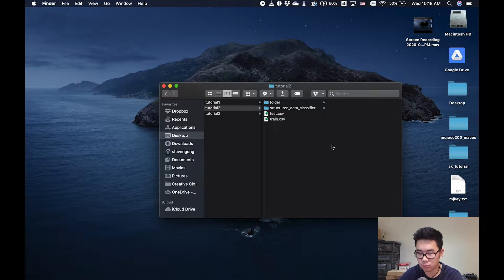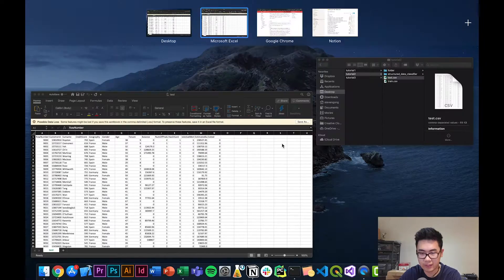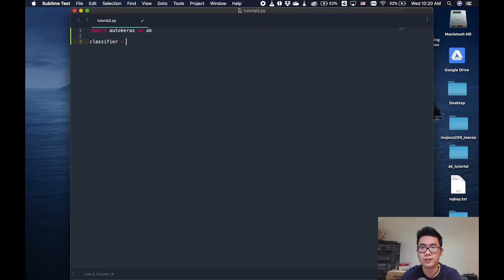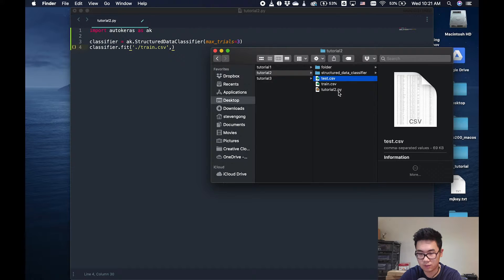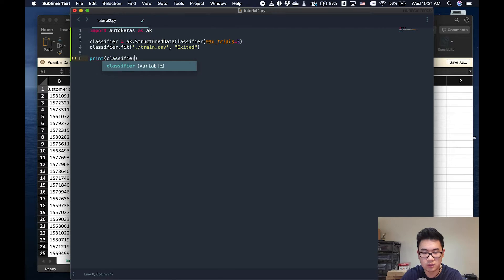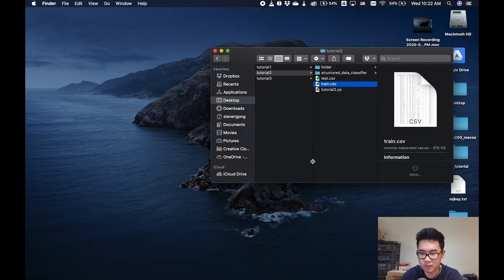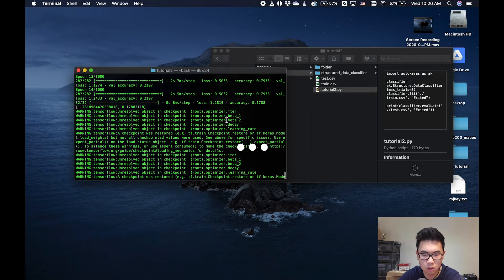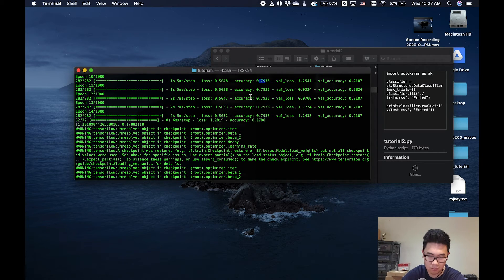Introduction to AutoKeras #2 - Structured Data Classifier using paths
Second introduction to AutoKeras video. Just woke up while filming this, so that's why I sound kind of dead... wouldn't blame you if you think this video is bad... I just kept it because I had already filmed episode 3 and deleting this would ruin the flow of the series. Hope you forgive me. Check out some of my other videos which are much better!